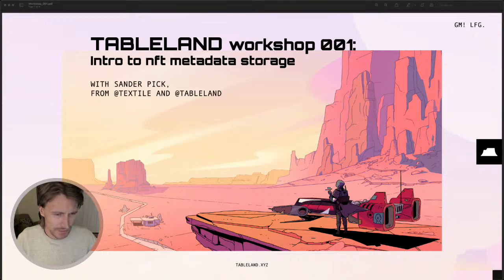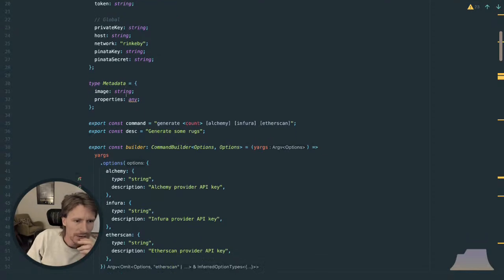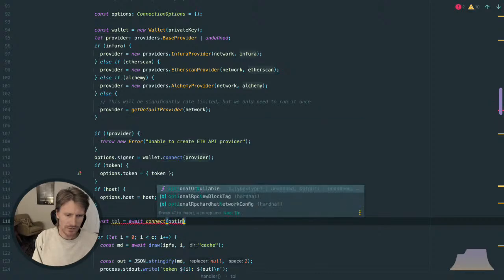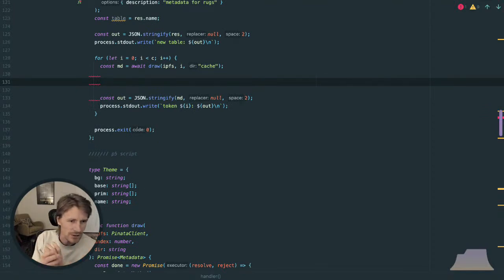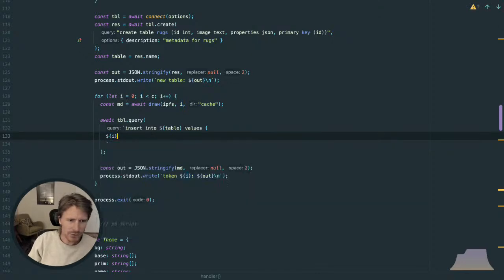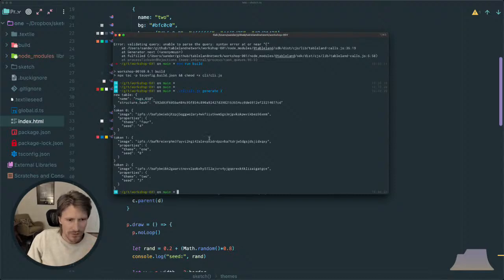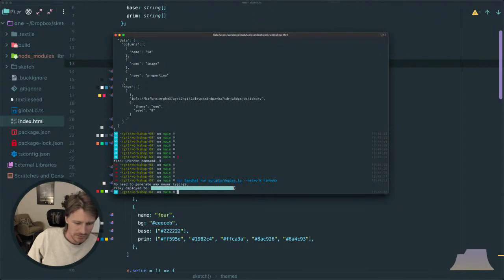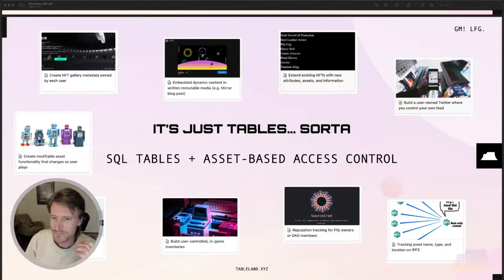Tableland mint flow with metadata storage for ERC721 and ERC1155s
A simple Tableland mint flow with metadata storage
Workshop by Sander Pick

Tableland.xyz